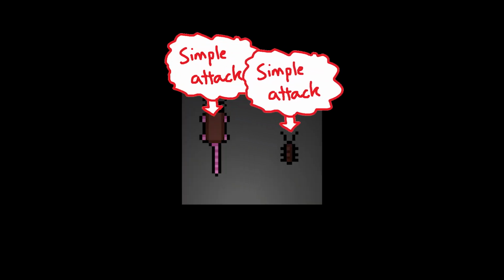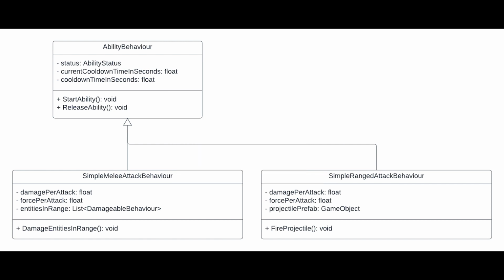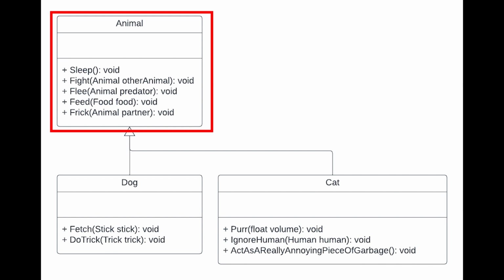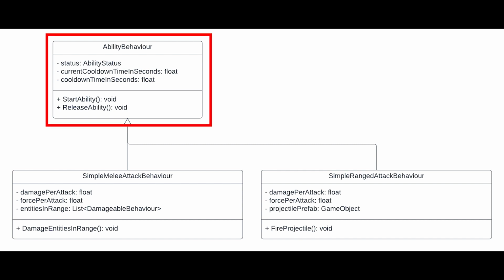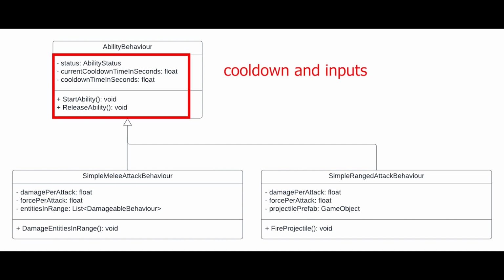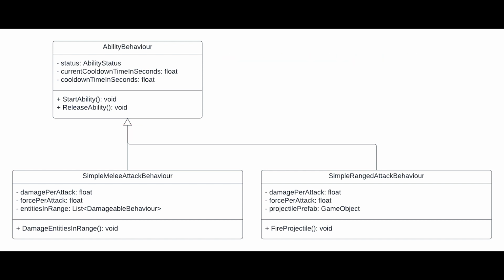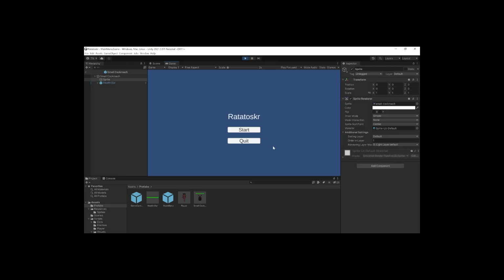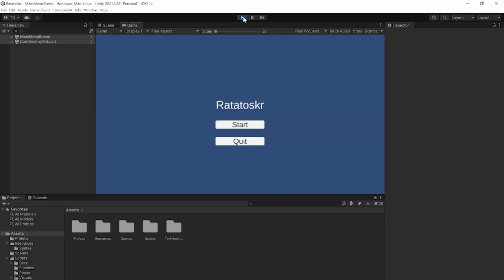I made a (barely) PLAYABLE game! | First Game DevLog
This week, I add in a main menu, game over screen, and make my rat game into something playable.